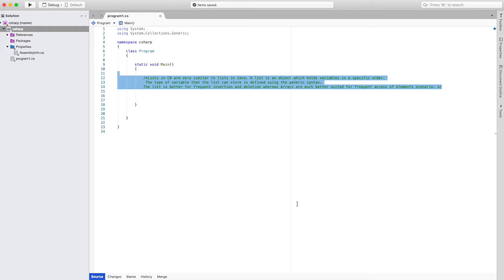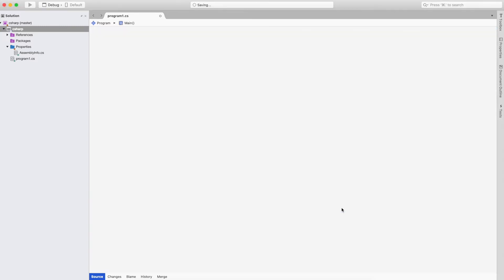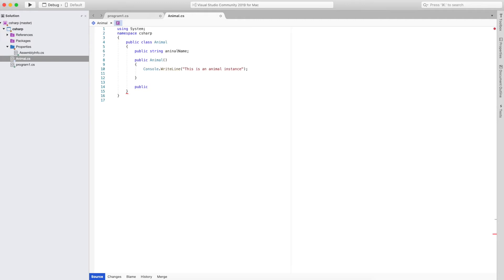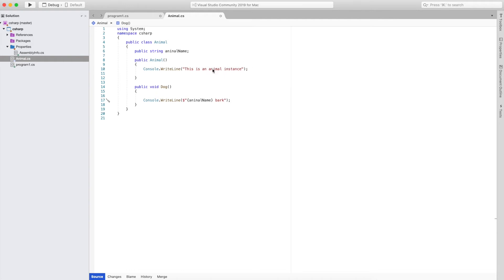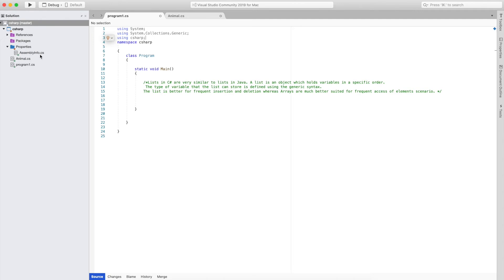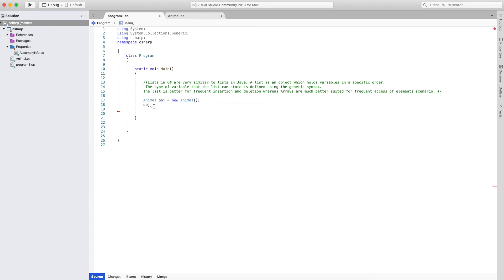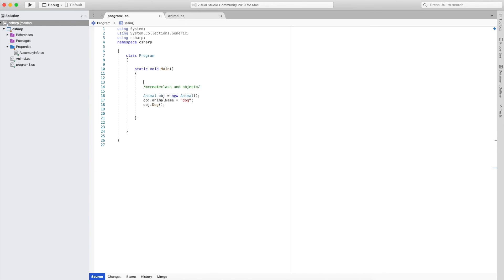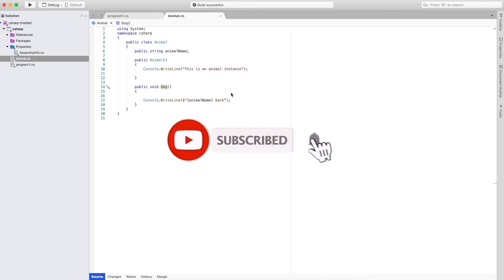C# programming tutorial Beginners #12: Creating Classes and Object | C Sharp Tutorial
Everything in C# is associated with classes and objects, along with its attributes and methods. For example: in real life, a car is an object. The car has attributes, such as weight and color, and methods, such as drive and brake.

A Class is like an object constructor or a "blueprint" for creating objects.

⭐ Tags ⭐
- C# tutorials for beginners
- While and Do while